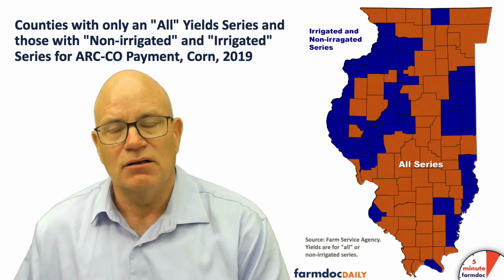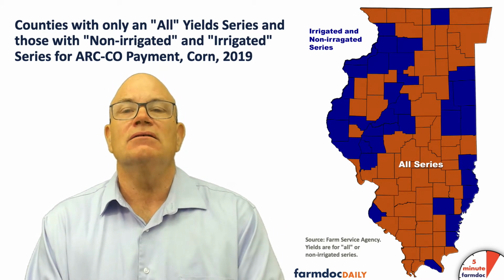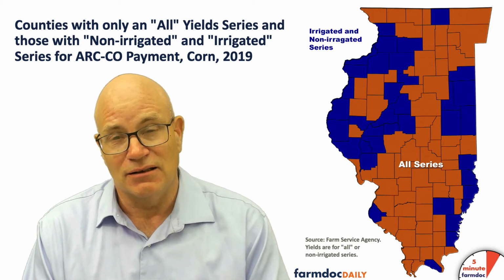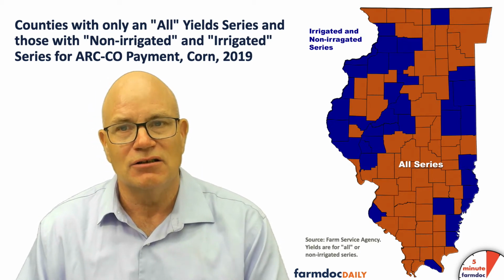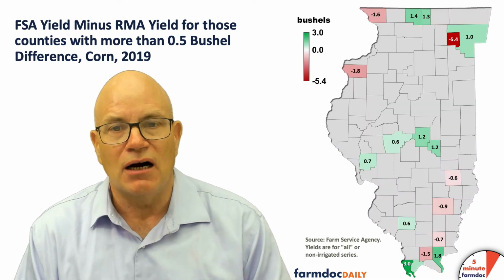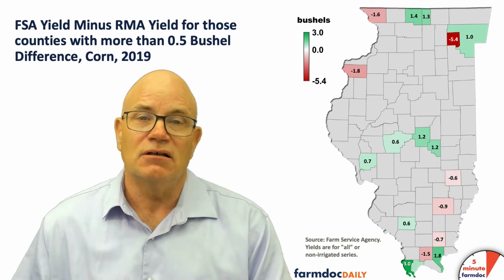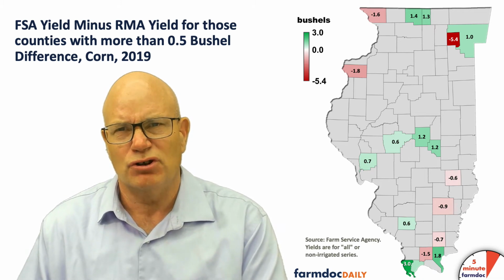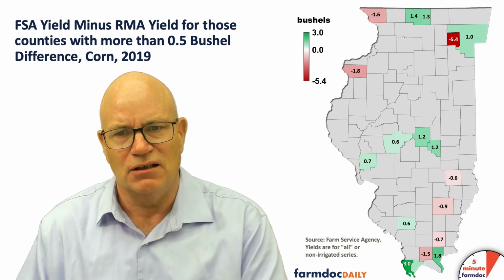Understanding FSA Yields Used to Calculate 2019 ARC-CO Payments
The Farm Service Agency (FSA) released 2019 county yields used in calculating 2019 Agricultural Risk Coverage at the county level (ARC-CO) payments (see farmdoc Daily, October 14, 2020). The primary data source for calculating FSA yields is now crop insurance data from the Risk Management Agency (RMA), a change from prior years in which data from the National Agricultural Statistics Service (NASS) served as the primary source. Herein, we make comparisons of FSA yields to yields from NASS and RMA. We make these comparisons for two reasons. First, NASS yields are released in February, about eight months before FSA releases their yields. We will use these NASS yields to estimate 2020 ARC-CO yields. The comparisons give some idea of the reliability of these ARC-CO estimates made with NASS yields. Second, we provide these comparisons as general information on the difference in yields from the three agencies.

Schnitkey, G., C. Zulauf, N. Paulson, K. Swanson and J. Coppess. "Understanding FSA Yields Used to Calculate 2019 ARC-CO Payments." farmdoc daily (10):186, Department of Agricultural and Consumer Economics, University of Illinois at Urbana-Champaign, October 20, 2020.